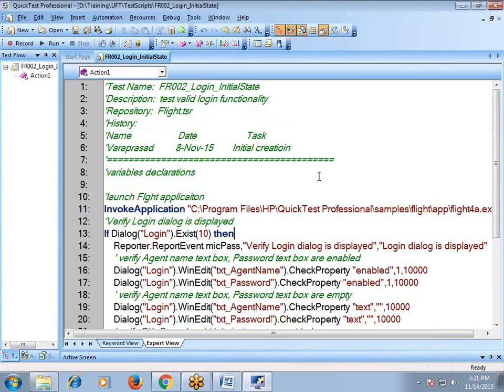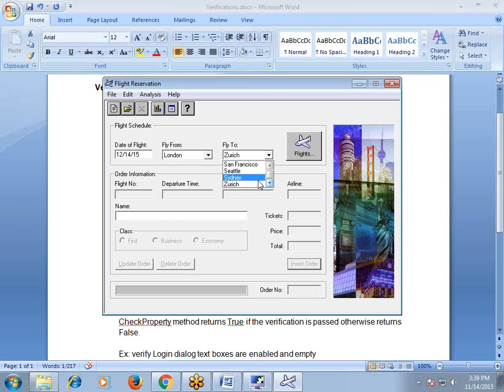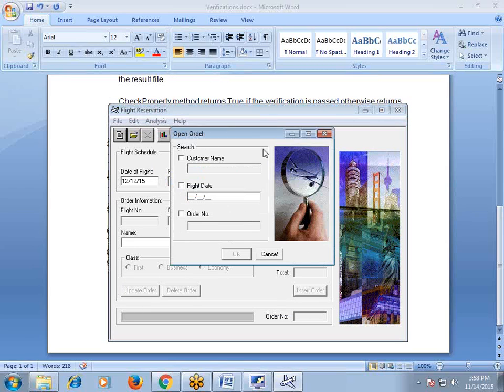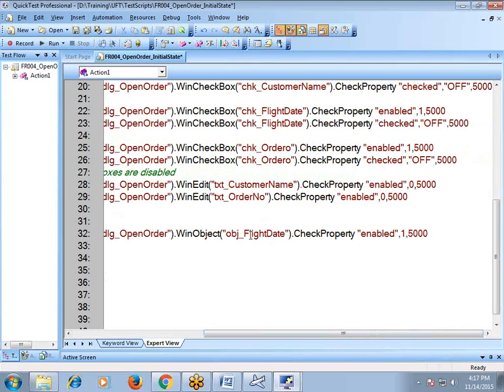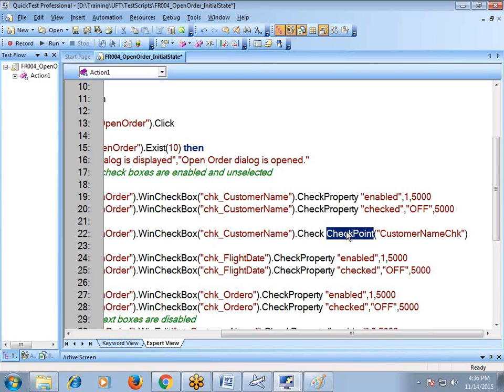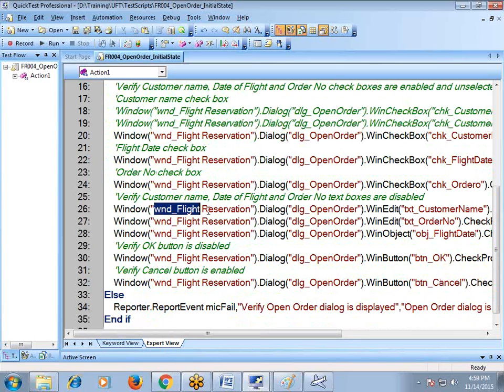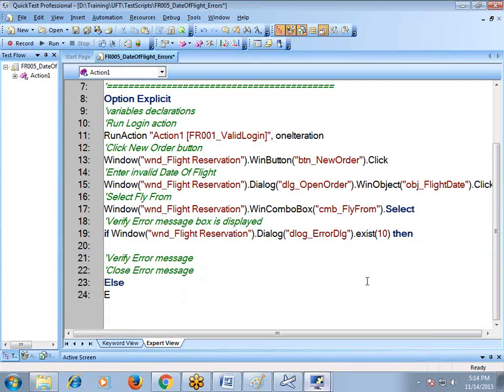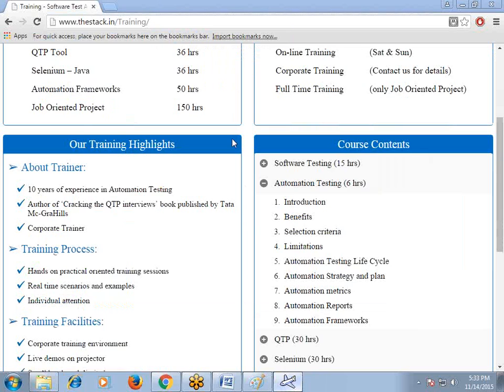lrnsm: UFT Verifications 2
Verifications automation using UFT